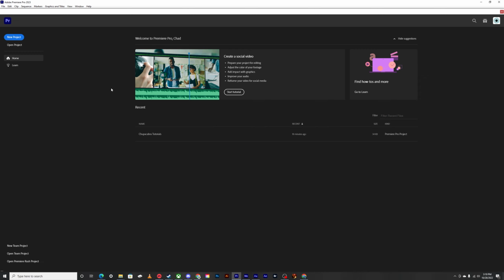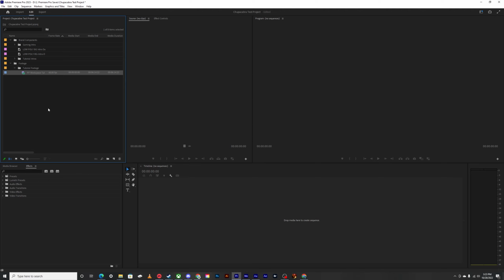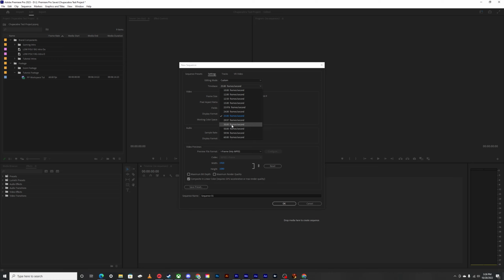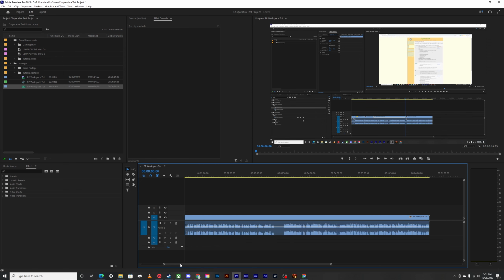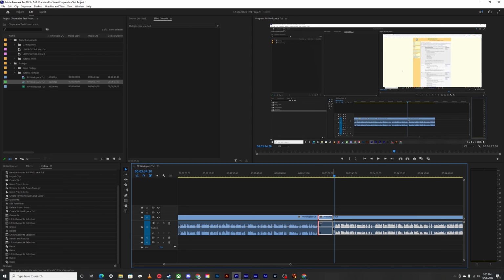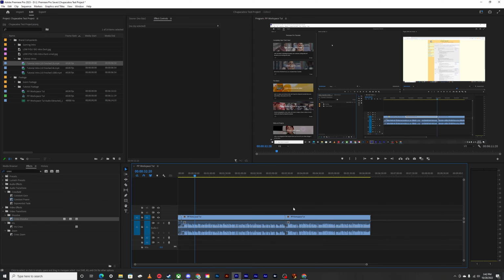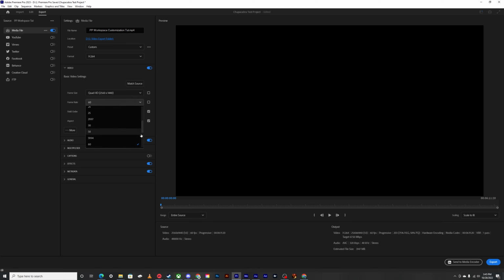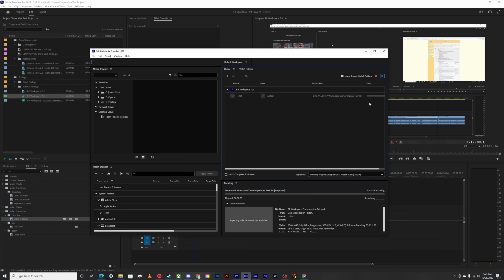Premiere Pro 2022 Crash Course - Basic Setup, Editing, and Export Guide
A Crash Course tutorial in editing with Premiere Pro 2022. Including how to start from scratch, create a new project, setup your workspace, create/edit your first video, and then Export that video. Know all the basics and get started editing right now with very little time required.